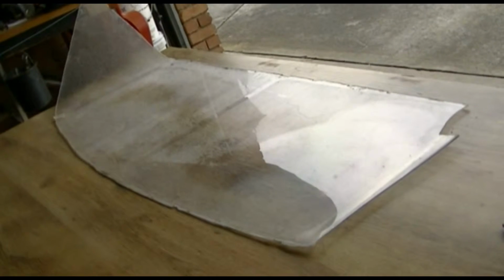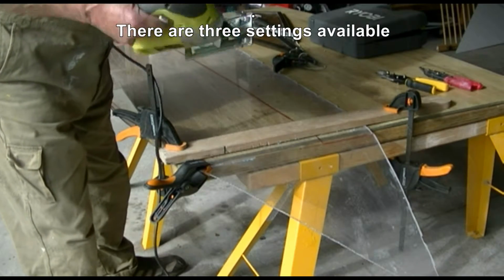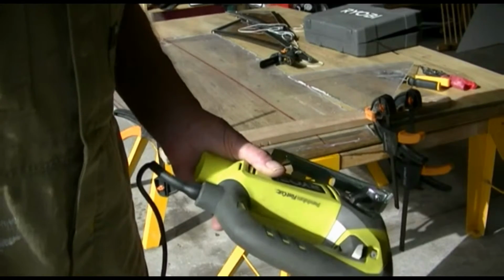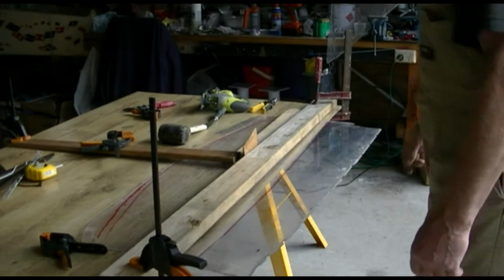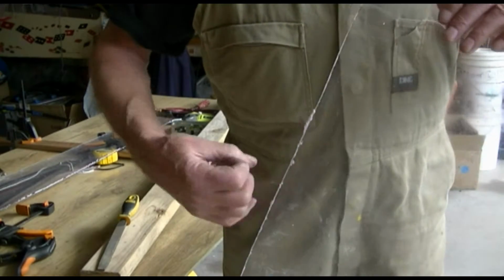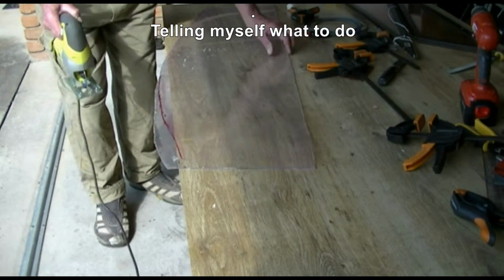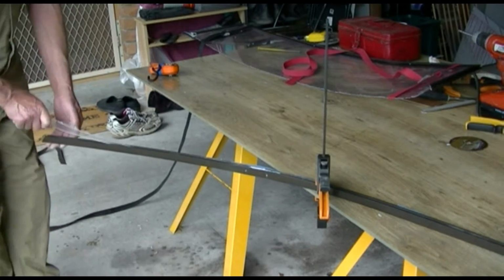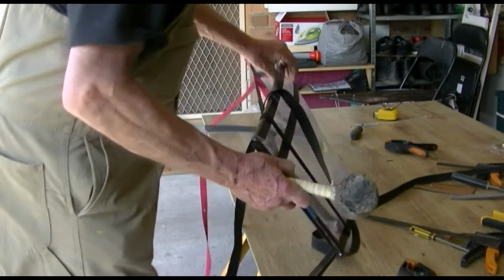How To Fix 17d Fit Polycarbonate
Finally warped the frame to match the boat and used up the polycarbonate that otherwise have gone to the tp